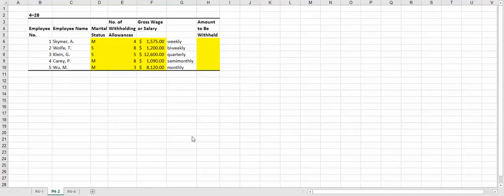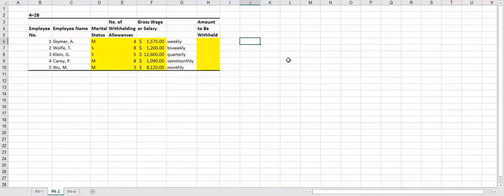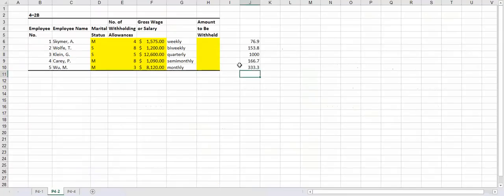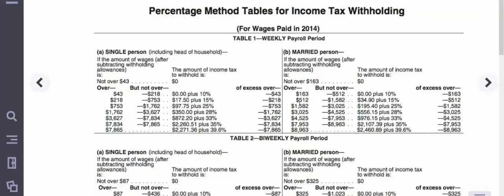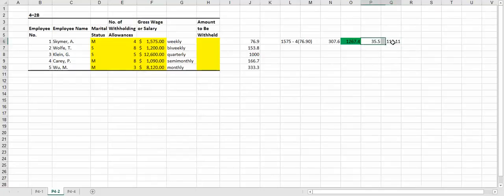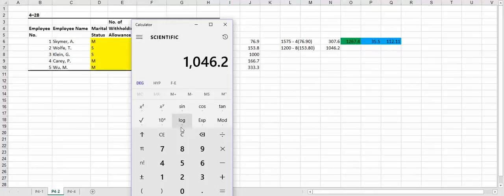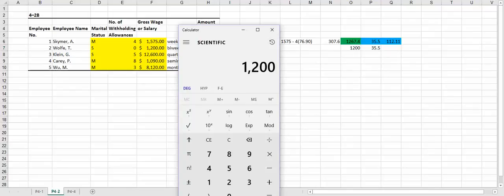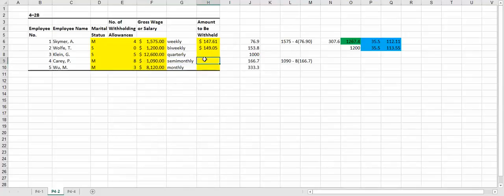Payroll Week 4 Assignment 1 Video 2 1